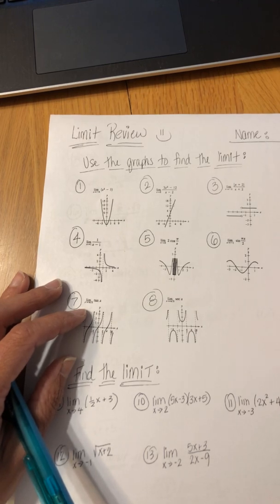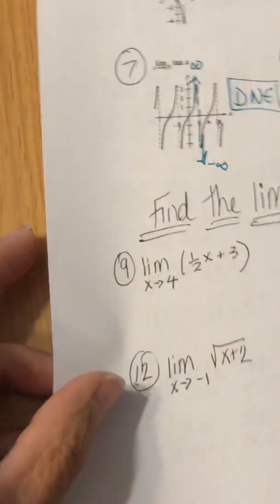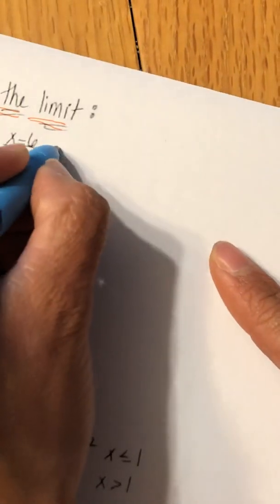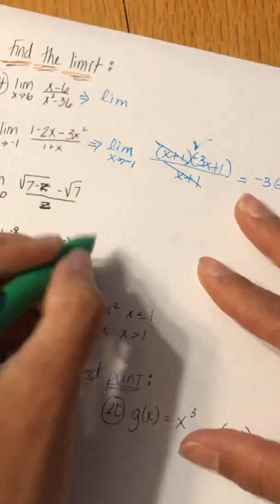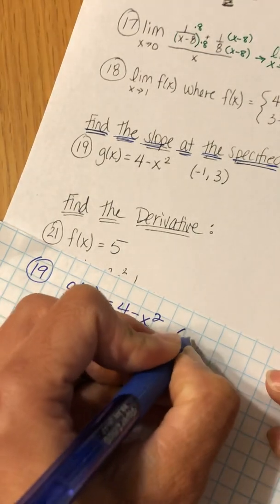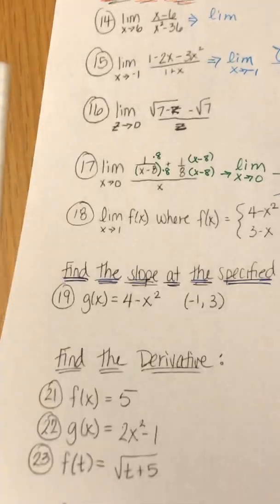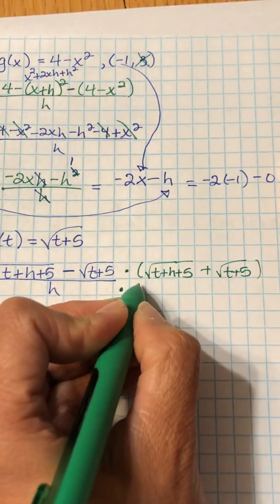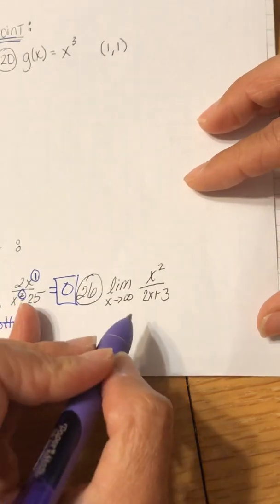Limits Review Odds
Going over the odds on the review worksheet